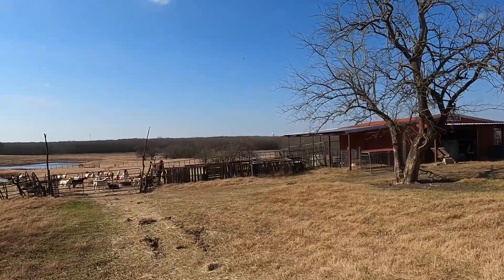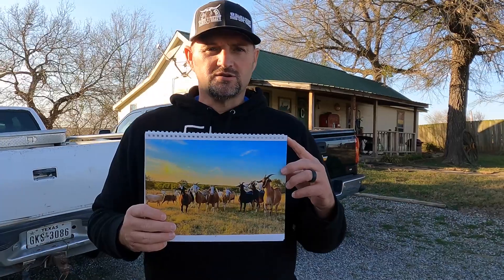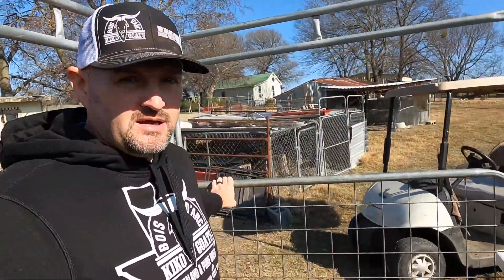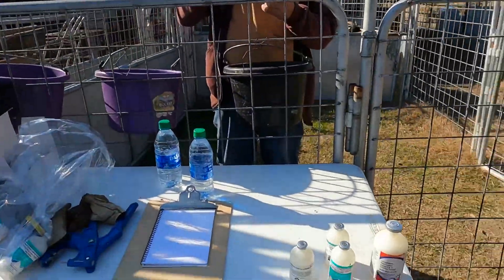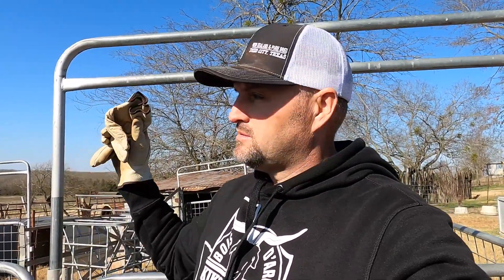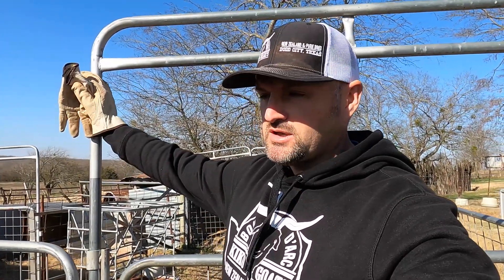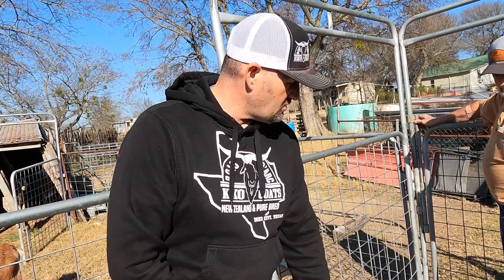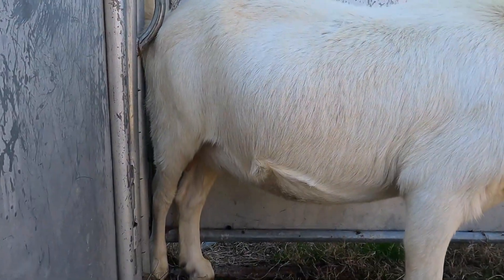Goat Vaccine | Kiko Goats | Goat Video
We get our bred does up and give them their yearly vaccines. See how we do it and what vaccines we use. If you havnt given a goat a shot we show it’s done in this video also.

Watch all or some of the adds, comment and Thumbs Up the video!

Bois D' Arc Kiko Goats

caps & T-shirts